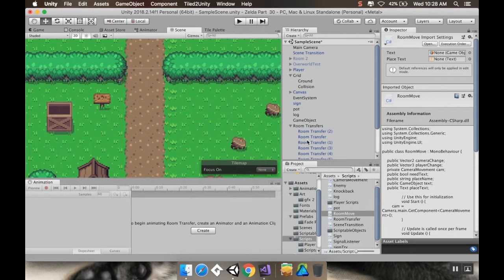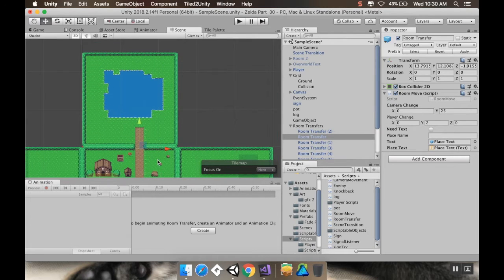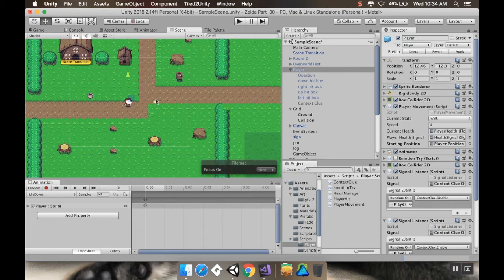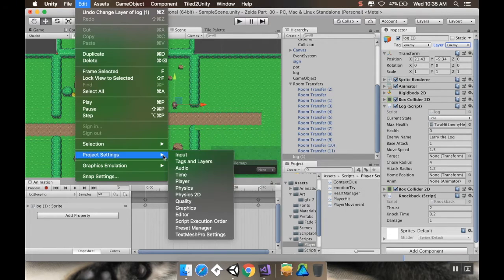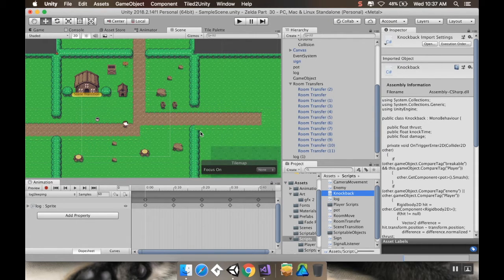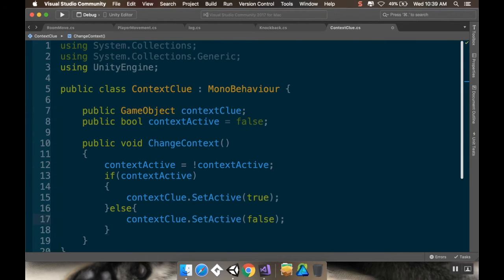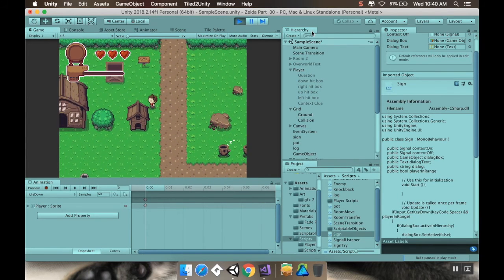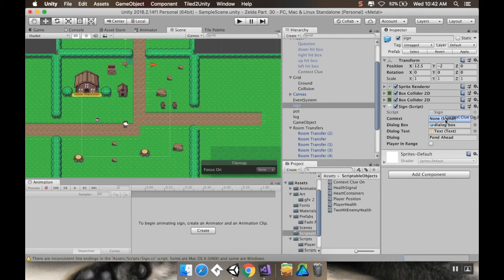Part 30.1 - Q and A: Make a game like Zelda using Unity and C#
Today I'm answering a few frequently asked questions.

About Me!